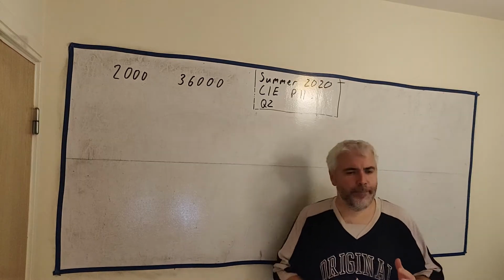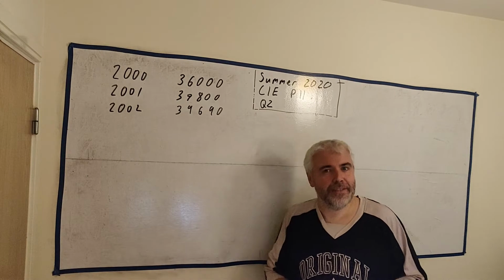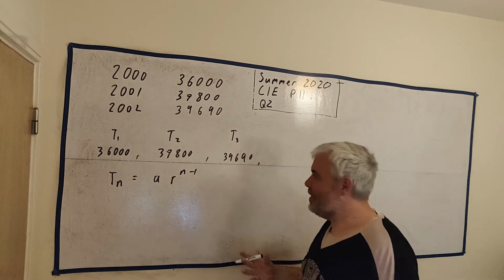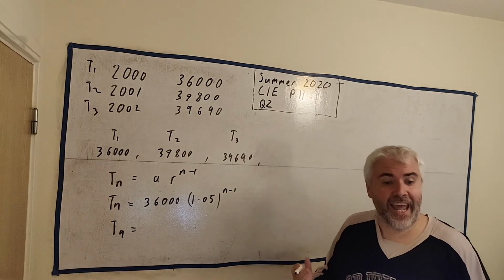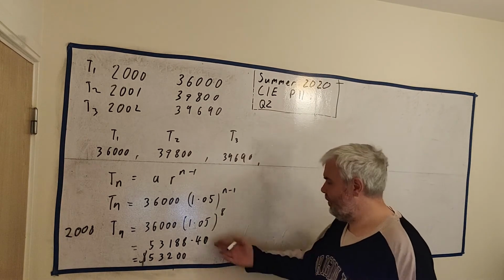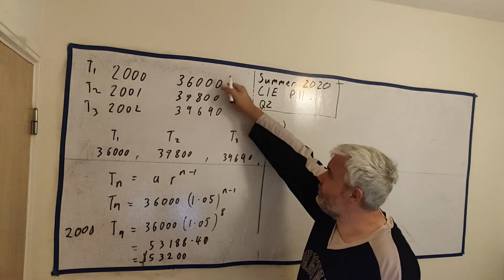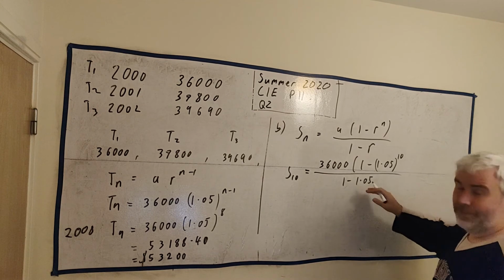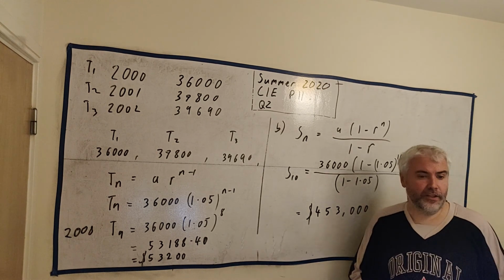Q3 Solutions for CIE mathematics 9709 paper 11 June 2020 9709/11/m/j/20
Geometric sequence and series